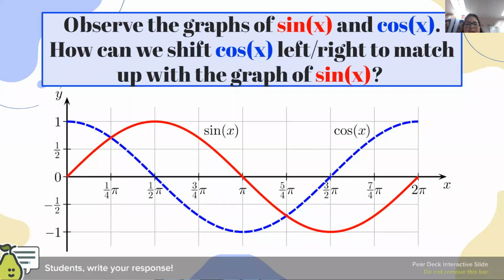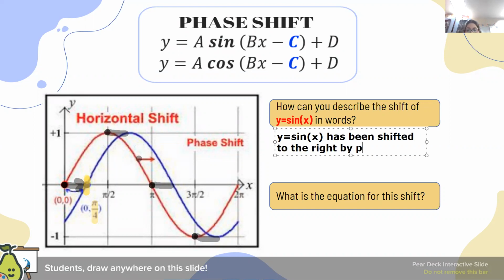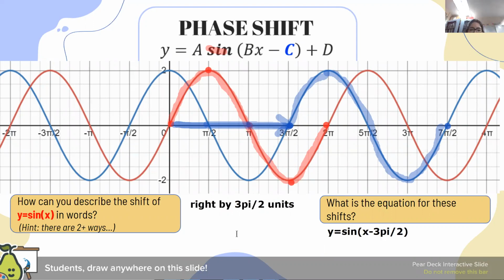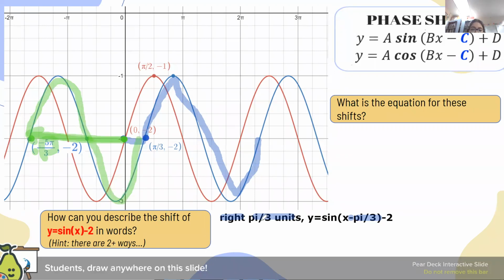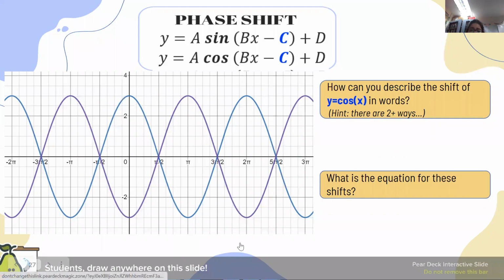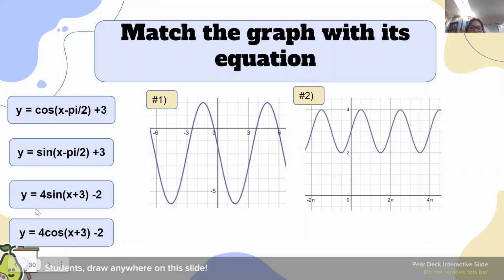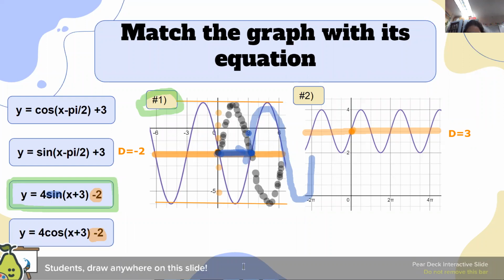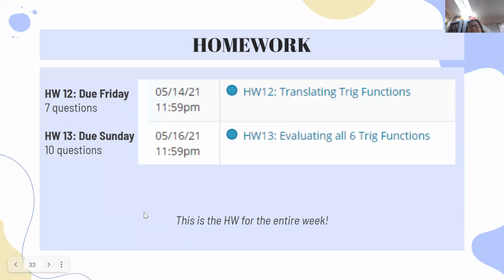Trig Function Phase Shifts